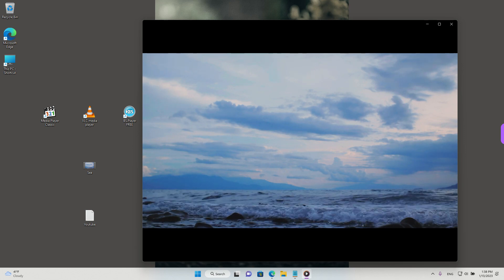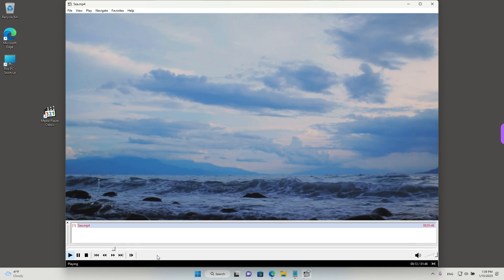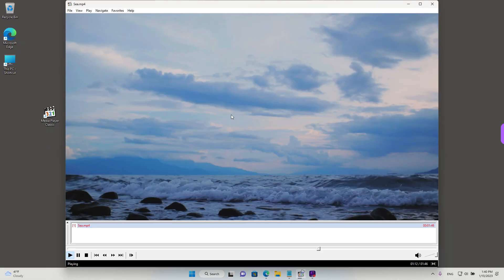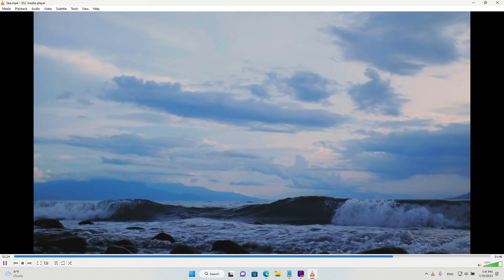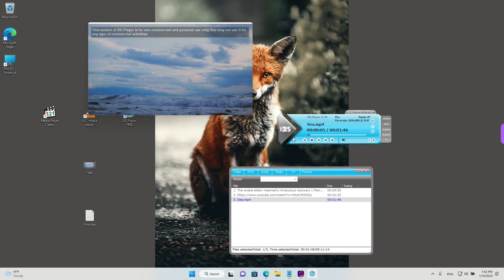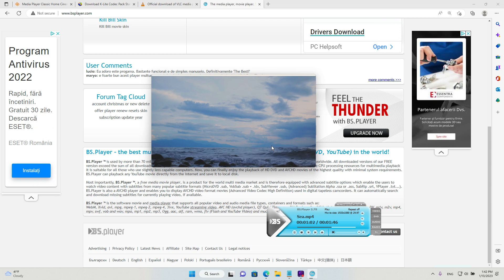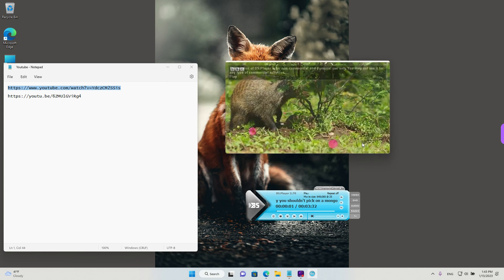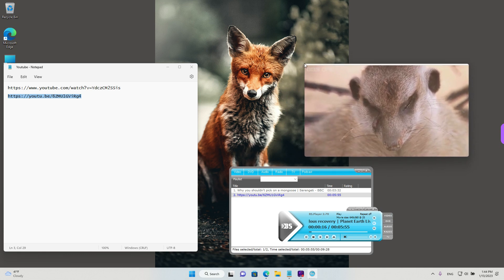3 Free Alternatives to Windows Media Player on Windows 11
Are you looking for the best free alternatives to Windows Media Player on Windows 11? Look no further! In this video, we give you our top 5 picks of the best free media players available on Windows 11. Not only do they offer great features and performance, but they are also easy to use and come with a wide range of customization options. From music streaming to movie playback, these applications can handle it all!